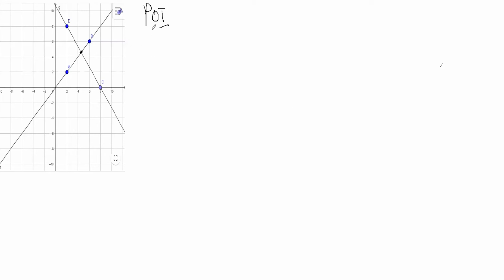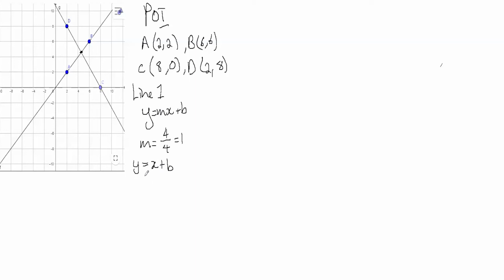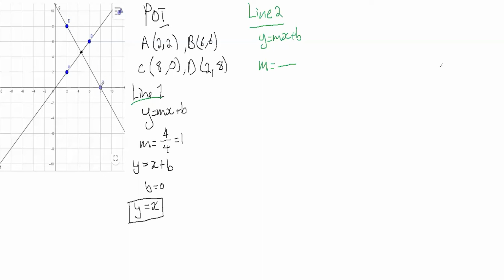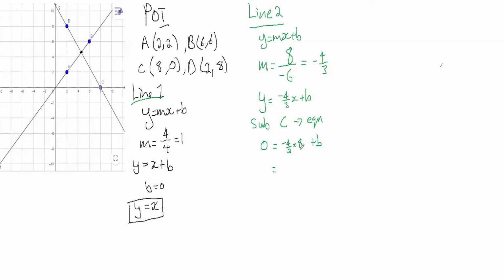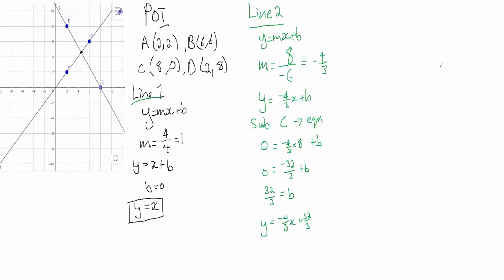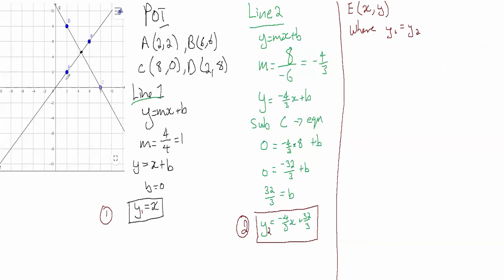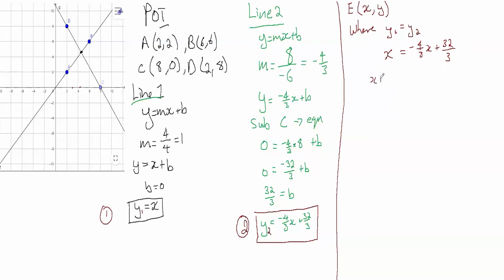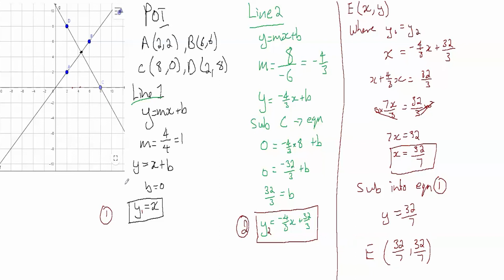Calculating Points of Intersection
This is a variation of previous videos which includes a bit of a speed run through finding equations of lines and then solving simultaneously to get the intersection point.